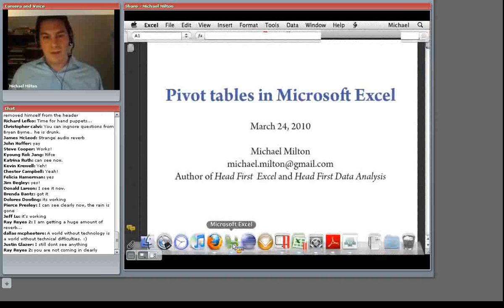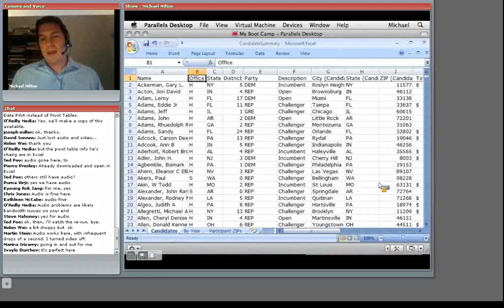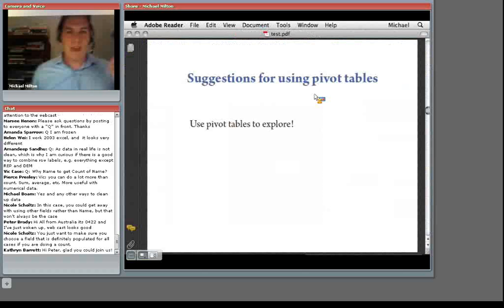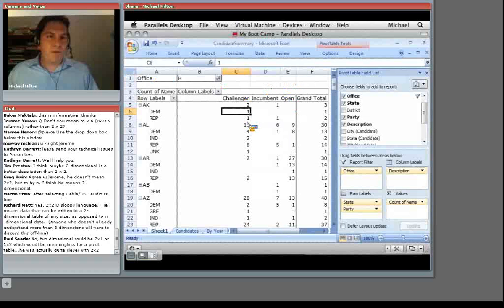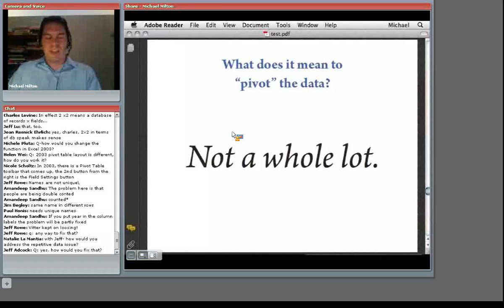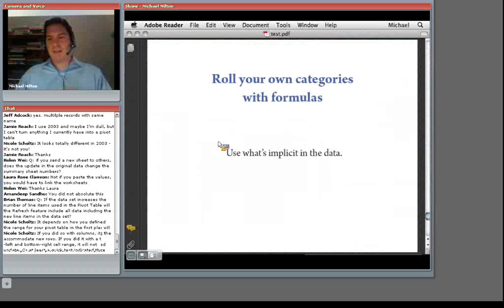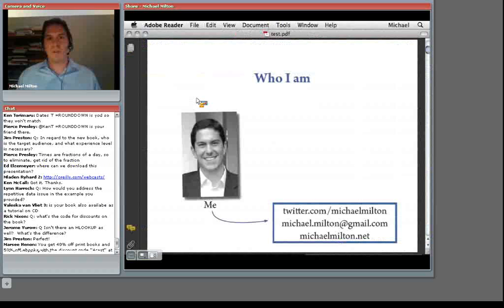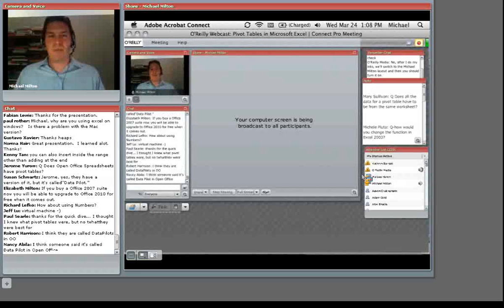O'Reilly Webcast: Pivot Tables in Microsoft Excel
Pivot tables let you put together in seconds data summaries that would take forever to create with Excel formulas. That speed gives you the ability to get answers about your data as quickly as you can think up questions for it. Pivot tables are one of Excel's most versatile features, but they can be tough to break into. In this webcast, author Michael Milton provides and introductory tour of Pivot Tables.